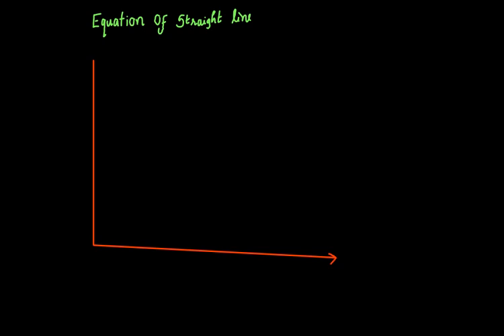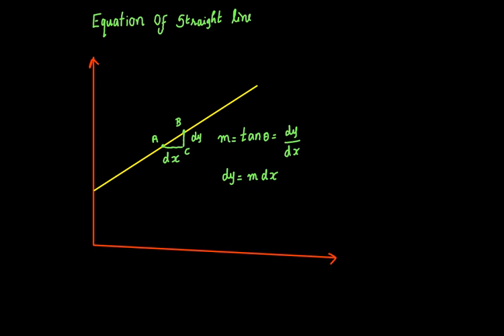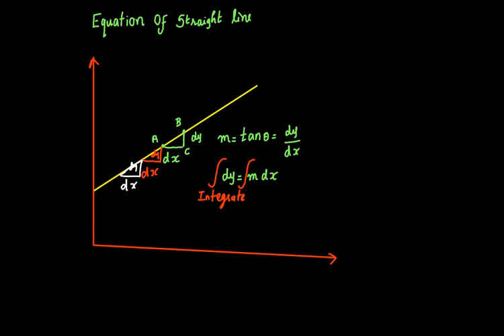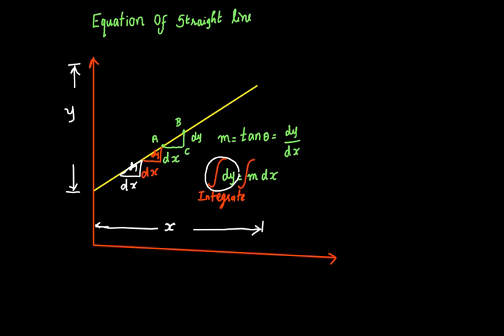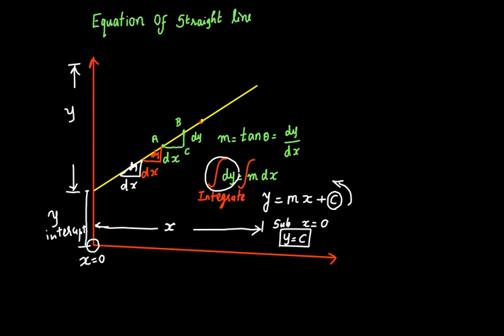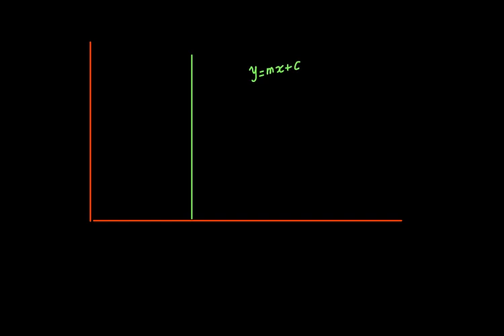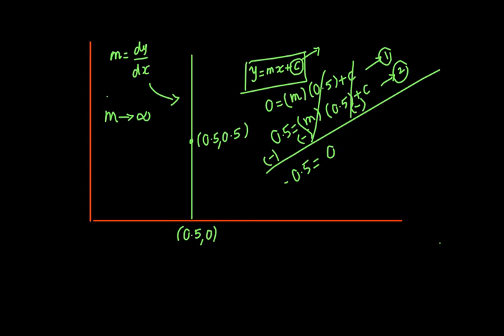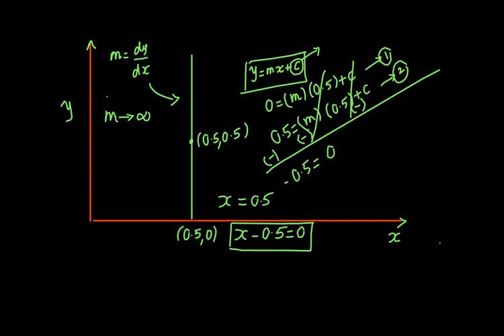Equation of Straight Line - Derivation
In this video I have given a small insight into the concept behind the equation of a straight line